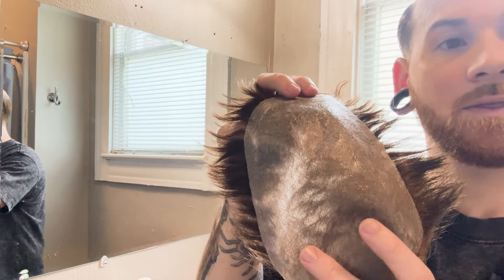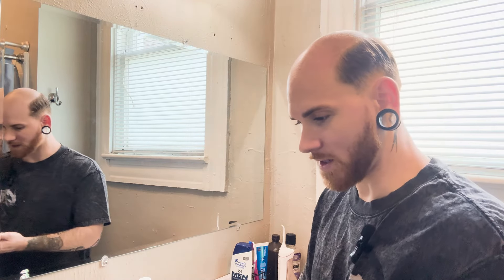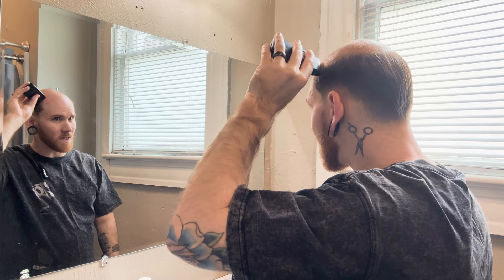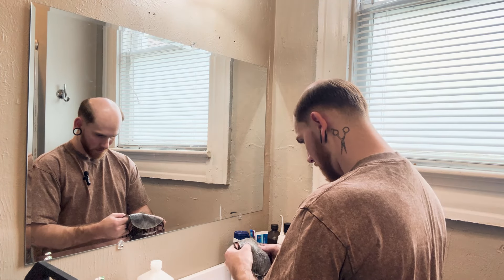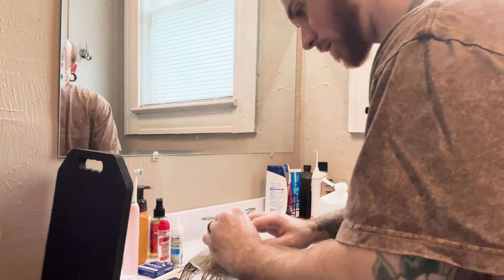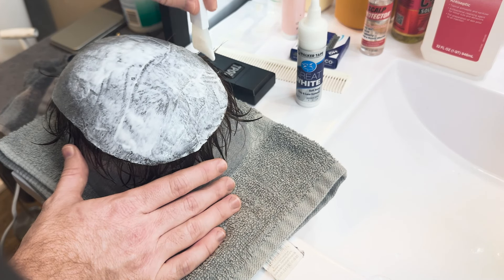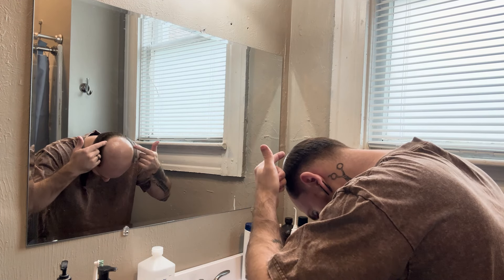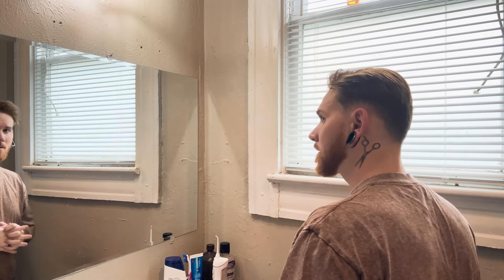Maintaining a Hair System: Step by Step with Jeremy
Sometimes, the best way to do things is to shadow someone who has discovered the easiest way. Watch Jeremy maintain his HairSystem and follow his steps to maintain yours

Peel it off 0:00
Remove Glue 0:44
Clean Scalp 1:39
Wash 2:58
Apply Glue 4:01
Attach Hair System 5:03
Style It 6:07
Find all the supplies you need to maintain your hair system on our website. Our products are original and can be delivered worldwide ✈️